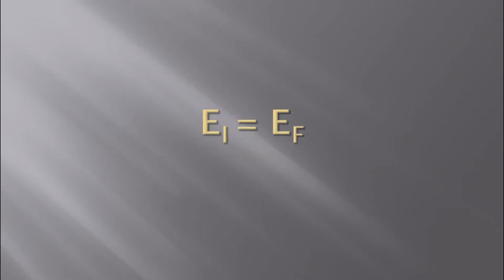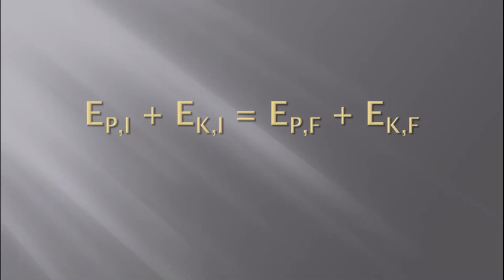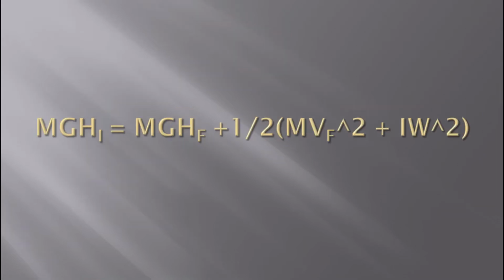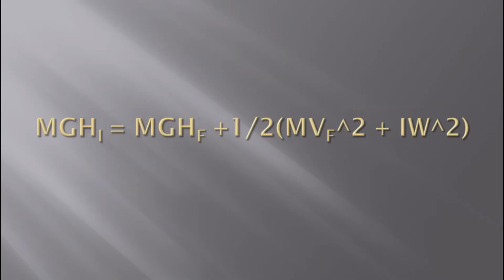Phys 101 Project Presentation